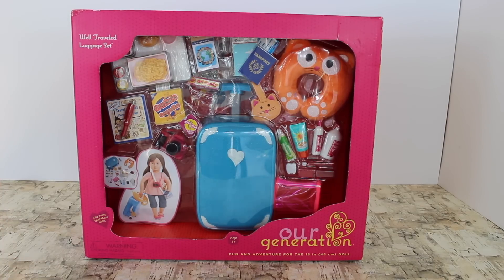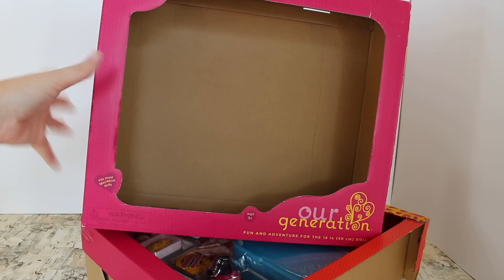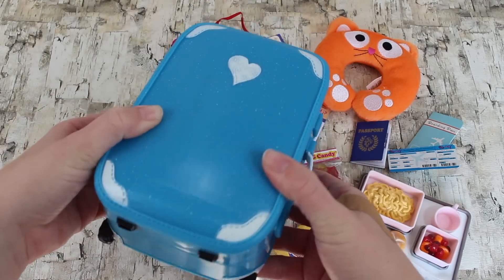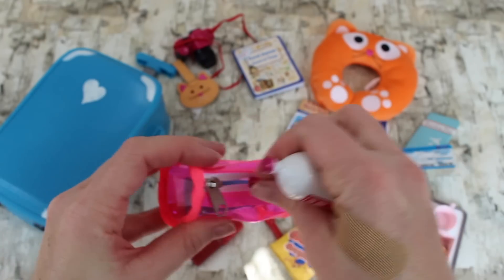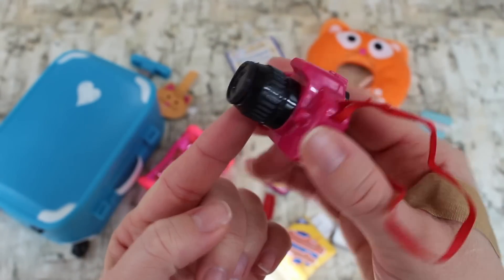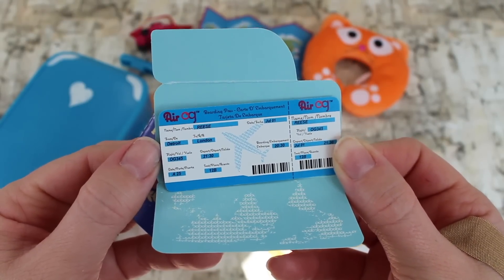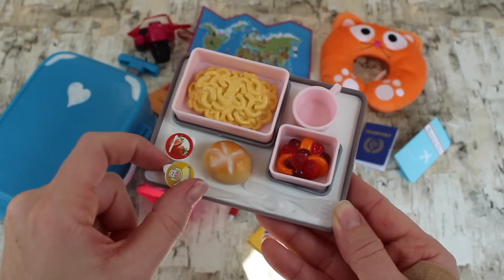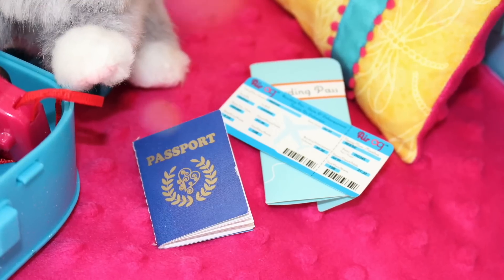Luggage & Travel Playset Review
I'm reviewing this American Girl Doll Luggage & Travel Playset. The doll luggage and Travel Set is from Our Generation and is called Well Traveled Luggage Set.